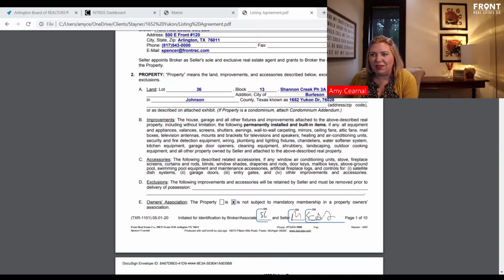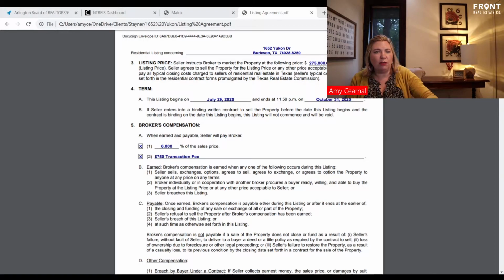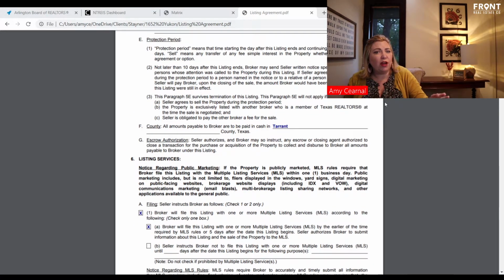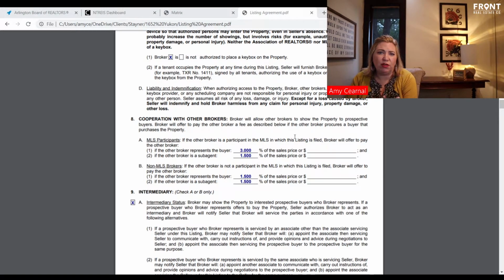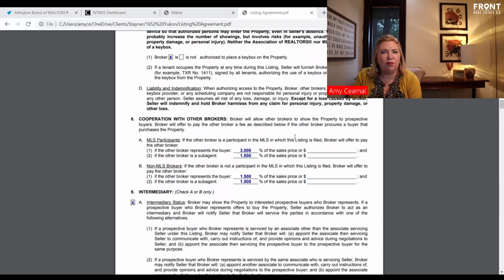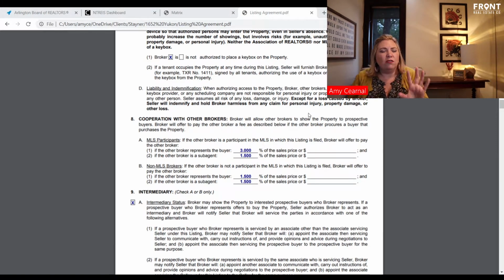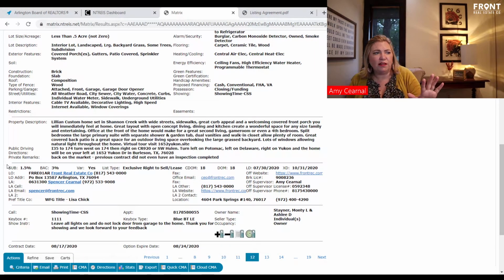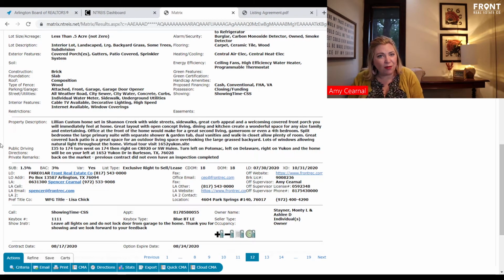Setting Commission Rate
Commission rates are negotiable. Talk with your broker about requirements to build YOUR business.

RealEstateBetter channel goal is to provide great training and tips to help real estate agents serve their clients well. We're all only as good as what someone else has taken the time to share with us, so let's create a community to get better together. Post any questions to the community on the FB

We hope you got some helpful tips and new ideas from this video.

If you are searching for a Texas brokerage for great support for a $545 transaction fee, check out

This is intended for reference only, and should not be considered a substitute for legal, broker, mortgage or title underwriter advice that is based on specific facts of a transaction.